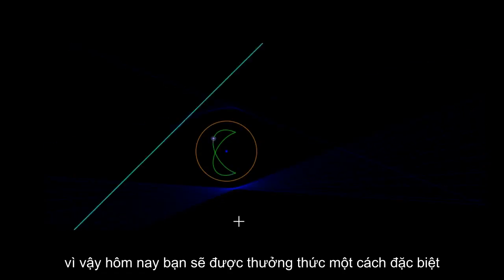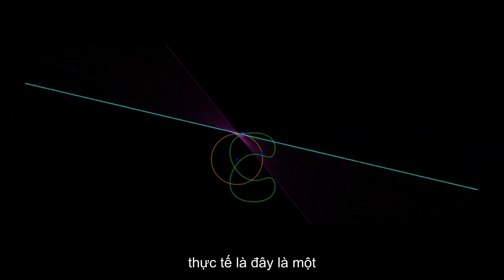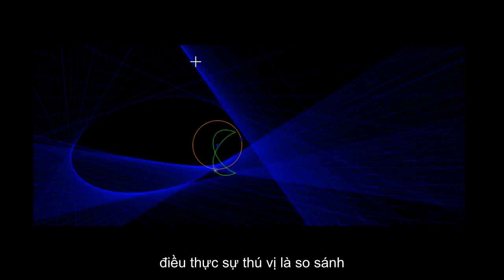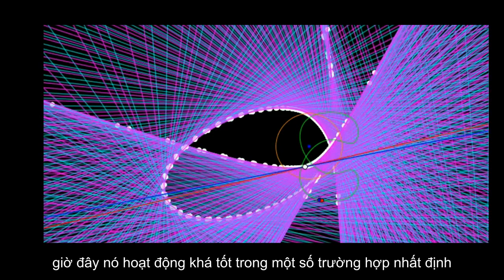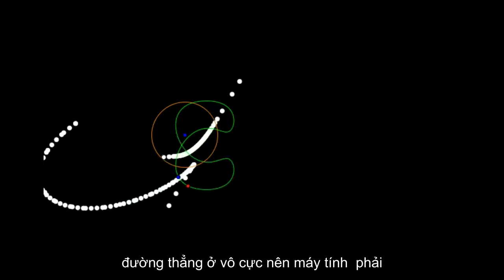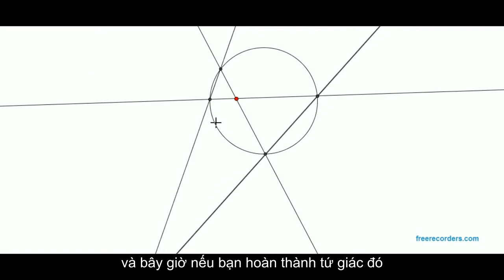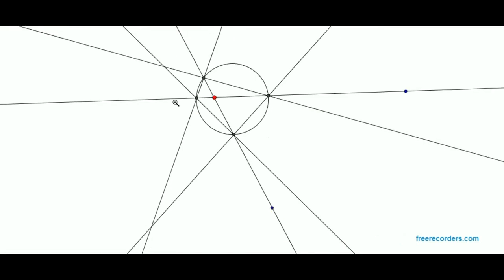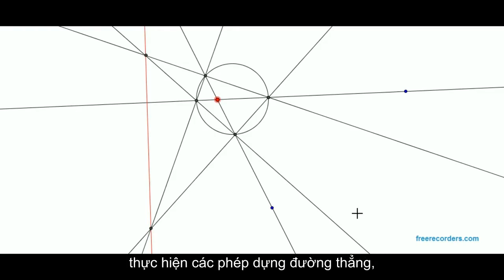Sử dụng GeoGebra để tìm hiểu về Phản không gian - Không gian truy cập - "Không gian âm"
Không gian đối lập (còn được gọi là không gian âm và đồng không gian) cung cấp một góc nhìn khác về hình học. và liên quan đến nhiều quá trình tự nhiên. Để dễ giới thiệu, chúng tôi bắt đầu với không gian bộ đếm 2D. Điều này có được bằng cách tham gia các cuộc đấu tay đôi của các đối tượng có sẵn. Một cặp điểm được nối với nhau bởi một đường thẳng, trong không gian bình thường, sẽ được chuyển đổi thành một cặp đường thẳng nối với nhau tại một điểm. Vị trí logic tương tự của các điểm và đường trong hình học xạ ảnh có nghĩa là không gian đối diện chứa tất cả thông tin mà hình ảnh ban đầu có. Mọi người thường có xu hướng suy nghĩ theo những cách giống như điểm, ví dụ, tưởng tượng một đường cong là một tập hợp các điểm, v.v. Nhìn vào cùng một kịch bản trong không gian đối diện, chúng ta thấy cách các hình ảnh 2D có thể được biểu diễn và hiểu, theo các đường đồng không gian của chúng. Các khái niệm đối cực của Apollonius là một trong những cách đơn giản nhất để trải nghiệm đồng không gian. Chúng tôi sẽ thực hiện một cách tiếp cận trực quan, thú vị bằng cách sử dụng GeoGebra để khám phá không gian đối ứng của Đường cong Ampersand bằng các bức tranh đầy màu sắc. Chúng tôi cũng mô tả cách tạo đối ngẫu của một đối tượng trong thực tế.

Nghiên cứu tài liệu của Rupert Sheldrake: Chiết Suất ra 10 Giáo Điều trong Khoa Học